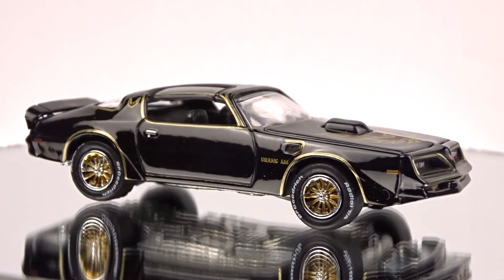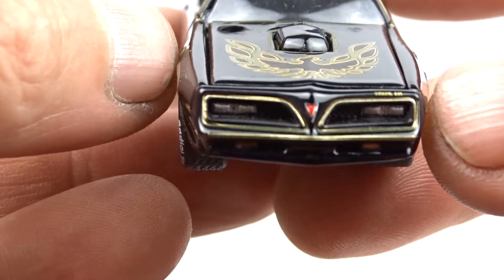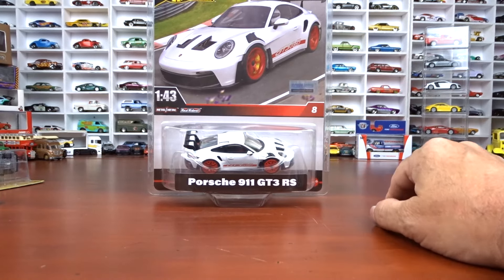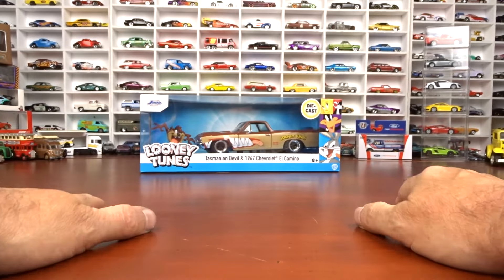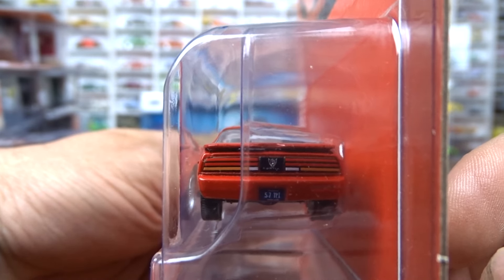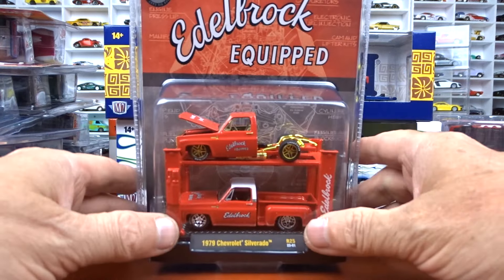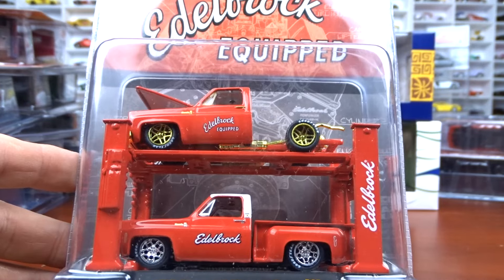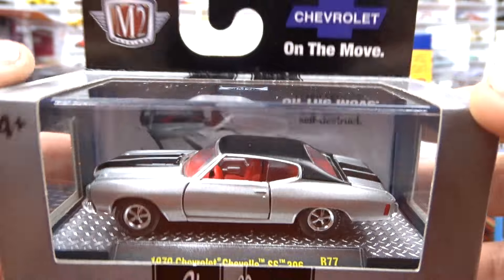Weekend Haul of Diecast #115 Hot Wheels, Mini GT, M2, Greenlight, Auto World, Johnny Lightning, Jada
Weekend Haul of Diecast #115 Hot Wheels, Mini GT, M2, Greenlight, Auto World, Johnny Lightning, Jada and a few Chases